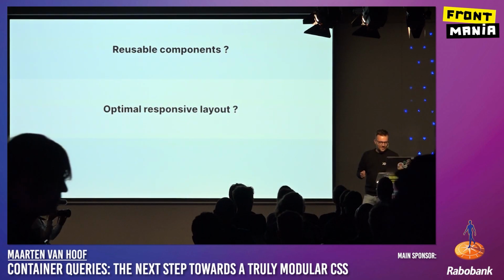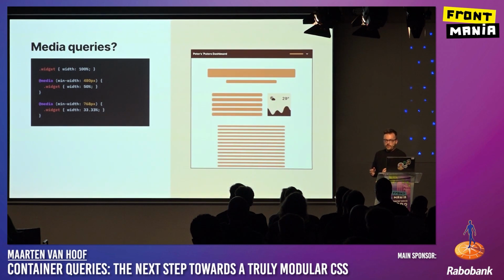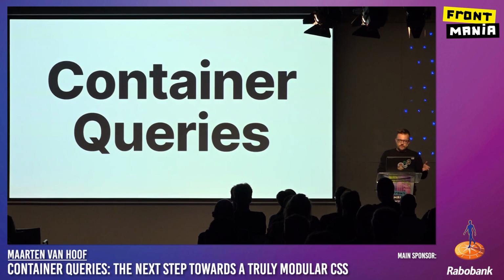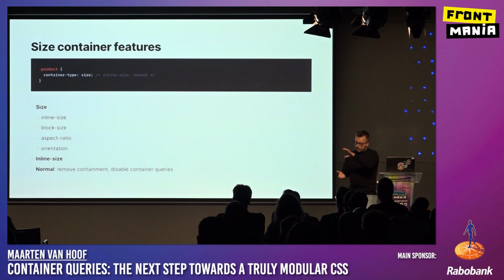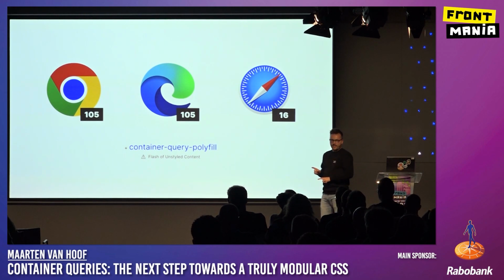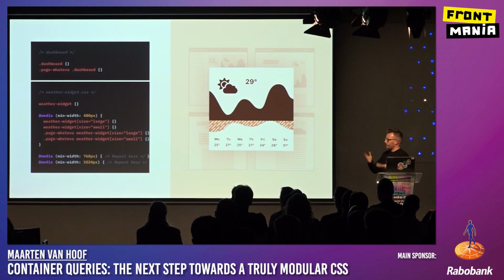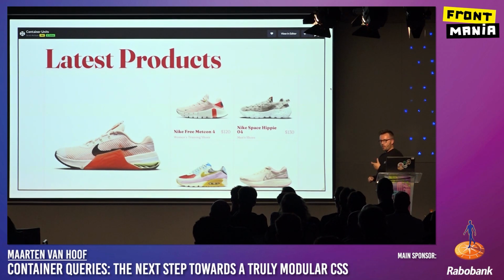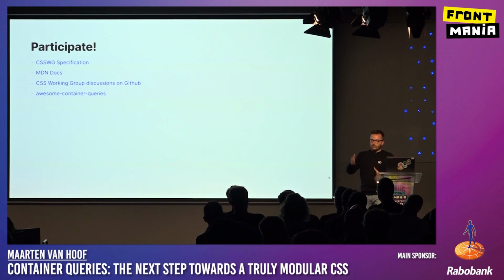Frontmania 2022: Maarten Van Hoof - Container Queries: The next step towards a truly modular CSS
Modular, componentized frameworks and libraries are more popular than ever, but currently screen size is the only dimensional constraint to which a web design can adapt to. Luckily for us, great things are a foot.

Container Queries, which allow you to style elements based on their ancestors dimensions, a feature requested by many since the advent of component-based front-end architectures met the principles of responsive webdesign, is finally in active development.

In this talk, Maarten will explain what Container Queries are and show you how each component can adapt its design to the dimensions of its container. Join us on our journey towards a more modular CSS.